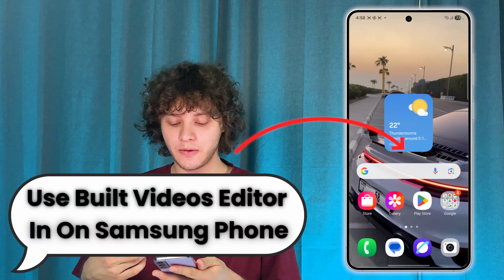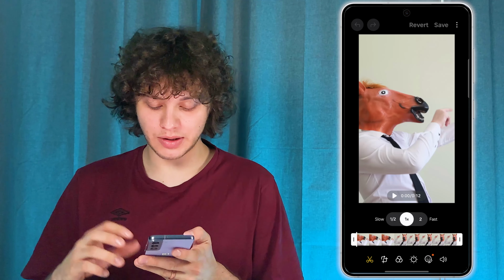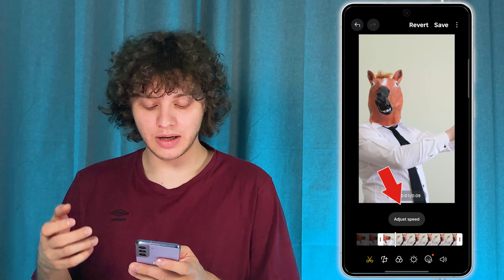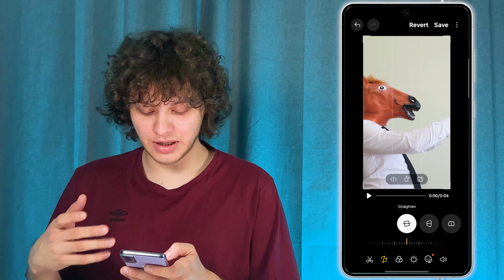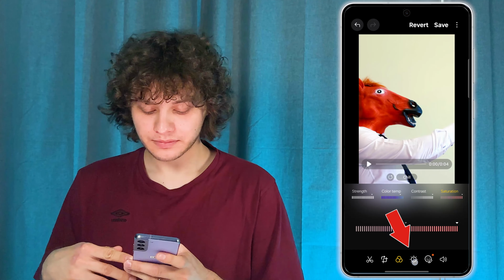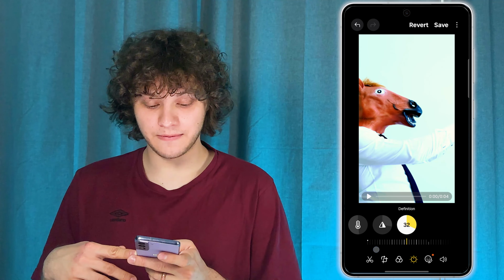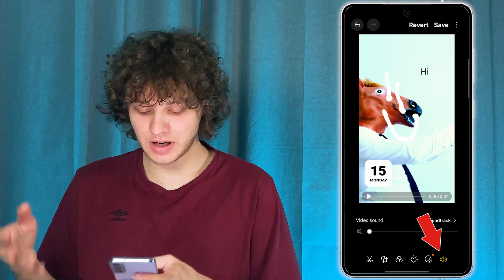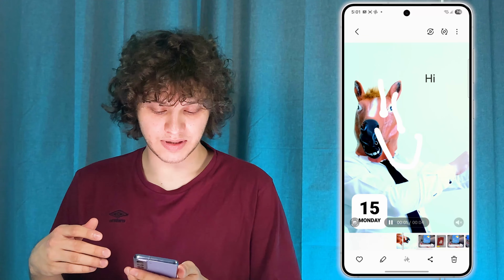Samsung Phone — Edit Videos Without Extra Apps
Want to edit videos on your Samsung phone without downloading extra apps? In this video, I’ll show you how to use the built-in Samsung video editor step by step. You’ll learn how to trim, split, add filters, adjust speed, and insert text or music to make your videos look great — all from your Gallery app.

This video also covers the following topics:
👉 Use Samsung’s built-in video editing tools
👉 Trim, cut, and merge video clips easily
👉 Add filters, text, stickers, and music
👉 Quick tips for creating polished videos on your phone
👉 How To Use Built Videos Editor In On Samsung Phone